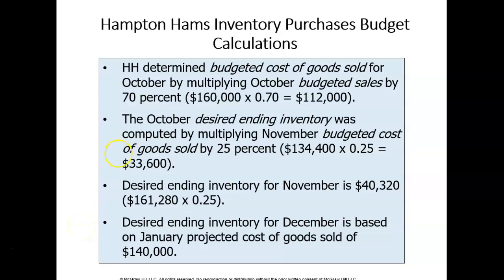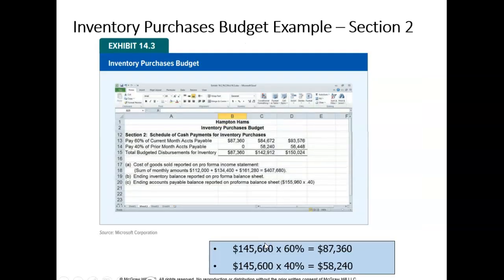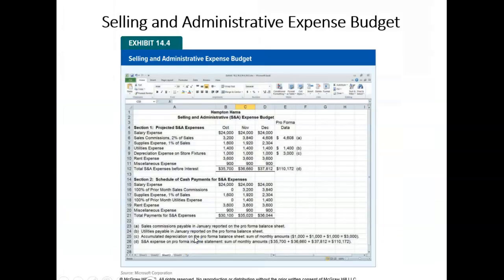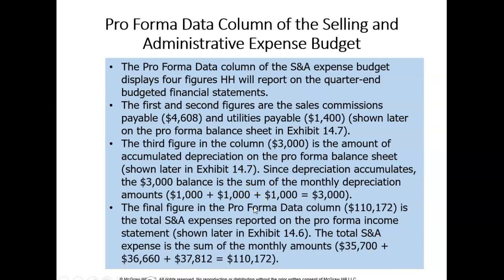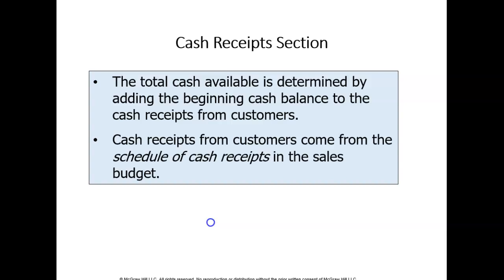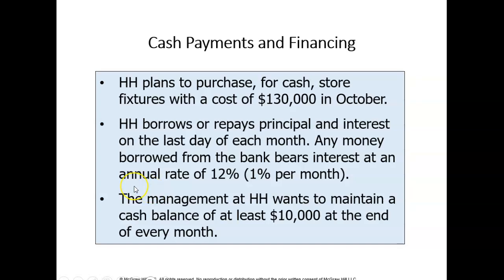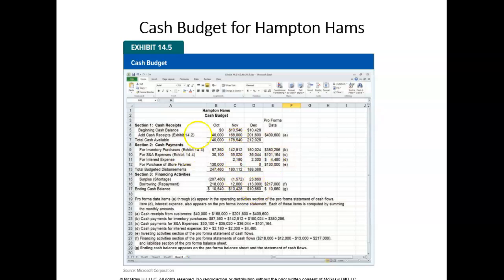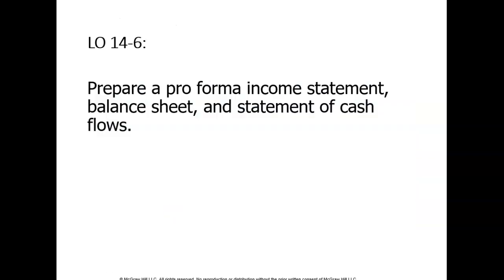ORLD 2500 CHAPTER 14 - PART 3